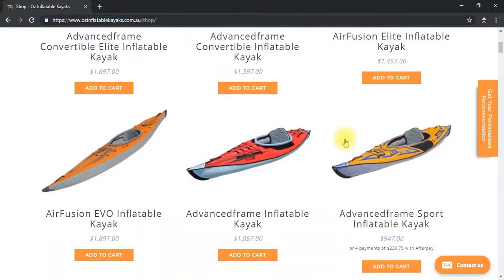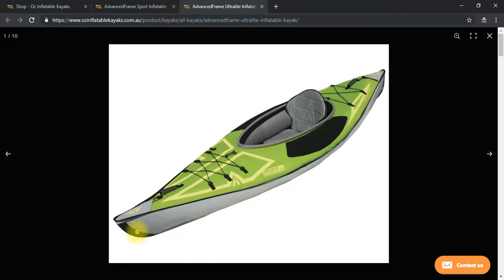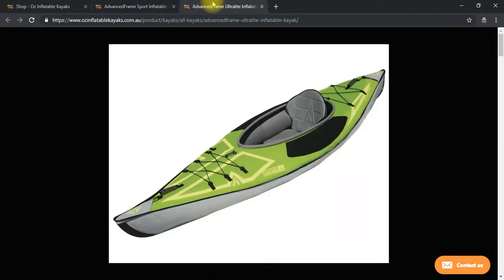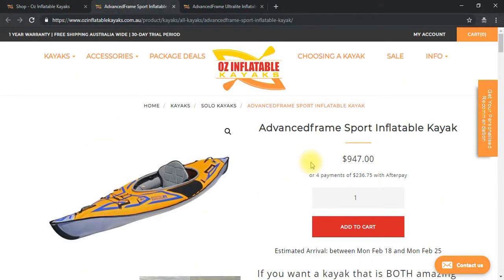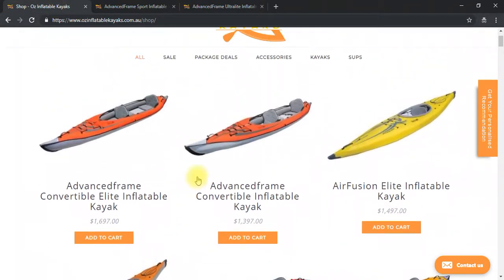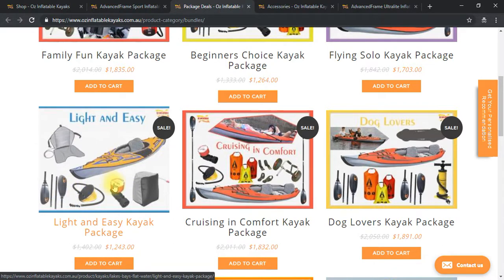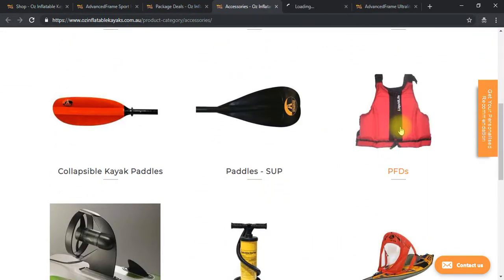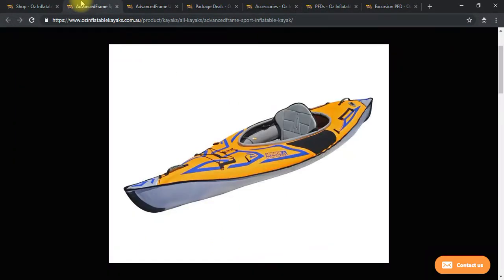Kayak Recommendation - 68yo Woman with Motorhome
I did this kayak recommendation was for a 68 year old woman with a motor home.
The details she gave me are below, but I can sum up the important factors to consider right now. Firstly, 68 year old women who want to kayak solo need a lightweight kayak.
Secondly, anyone travelling with a motor home requires a lightweight and compact kayak.
Thirdly, for a beginner who mentions stability and small children, I would recommend a stable kayak that is easy to paddle on flat water.
In this kayak recommendation, all signs point towards the AdvancedFrame Sport kayak AE1017-O or the AdvancedFrame Ultralite Kayak AE3022-G from Advanced Elements.
I might consider the StraitEdge kayak AE1006-Y, but the two AdvancedFrame kayaks above would be my first choice for her.

Kayak Recommendation Request details:

Physical
Height of Paddler(s): 164cm
Weight of Paddler(s): 73kg
Age of paddler: 68
Physicality - how strong and flexible are you? reasonable
Do you have any issues eg. bad back? no

Other Activities:
Will you be taking your dog(s) paddling? Never
Will you be taking small children paddling with you? Occasionally
Do you want to fish from your kayak? Never

Water conditions:
What kind of water will you be paddling on? Flat water, eg lakes, Estuaries

Your paddling intentions:
How long will your paddling trips be? An hour or two
Do you want to paddle solo or tandem (ie do you want a single kayak or a double kayak)?: Single

Paddling Experience:
Only a couple of times on a hired kayak. I have a motorhome and looking for an inflatable kayak that doesn't weigh too much or take up a heap of space. I am looking for a stable one with the possibility of taking a grandchild out with me – shes 11 yrs old.

If you would like a personalised kayak recommendation, here is the

Cheers, Emily
Emily Peyton
Director – Oz Inflatable Kayaks